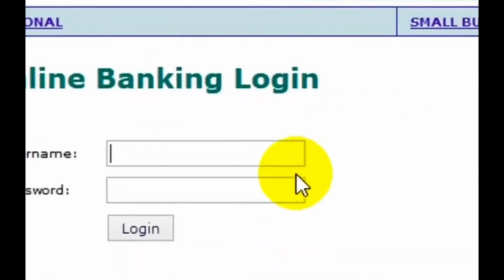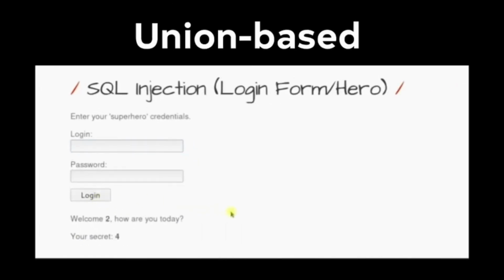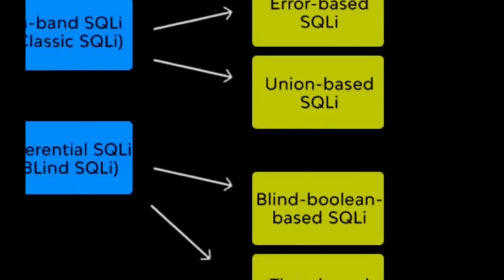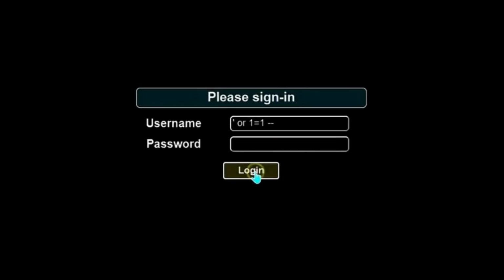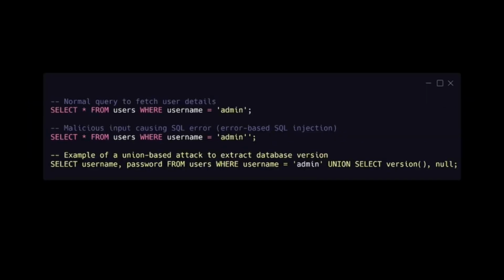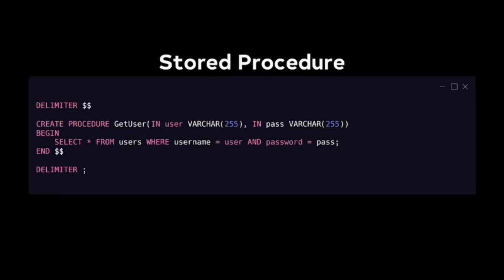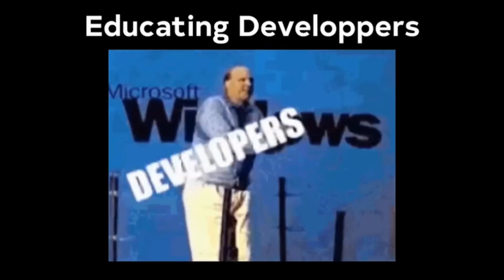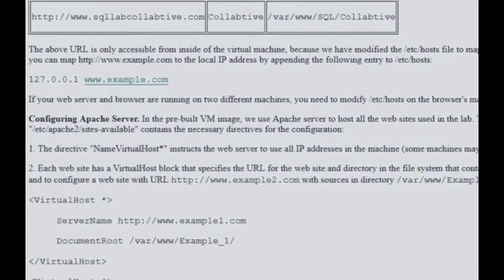SQL Injection Explained in 5 Minutes | Easy Tutorial for Beginners in 2025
🔐 Learn SQL Injection in Just 5 Minutes!
In this short and beginner-friendly tutorial, we break down what SQL Injection is, how it works, and how hackers exploit it. Whether you're a developer, ethical hacker, or just curious, this video will give you a quick but powerful understanding of this critical web vulnerability.

📌 Topics Covered:
- What is SQL Injection?
- Real-life analogy to explain the concept
- How login forms get exploited
- SQL injection attack demo (basic)
- How to protect your website from it

💡 Perfect for: Ethical hackers, developers, IT students, bug bounty hunters, cybersecurity enthusiasts.

00:00 - Introduction: Why SQL Injection Still Matters
00:13 - Who Needs to Know This?
00:27 - What Is SQL Injection? (Real-Life Analogy)
01:02 - How SQL Injection Works
02:10 - Simple Demo Explanation
03:25 - Prevention Tips
04:25 - Final Thoughts & Stay Secure